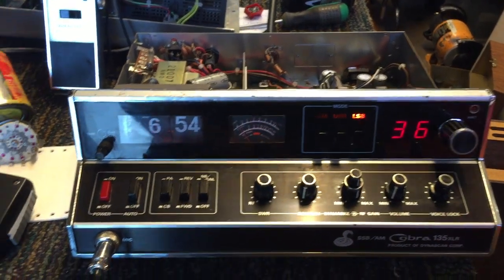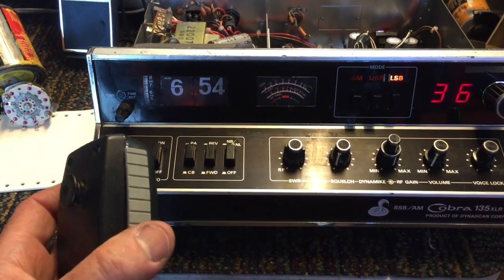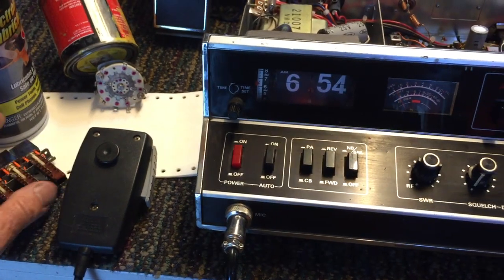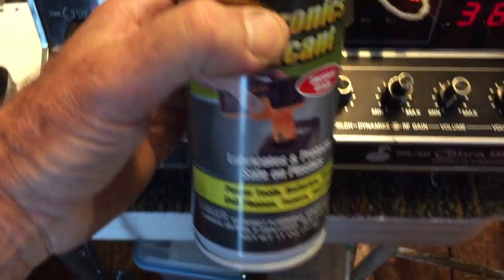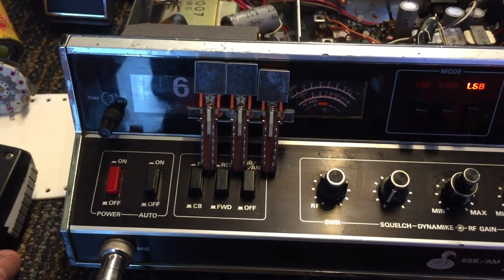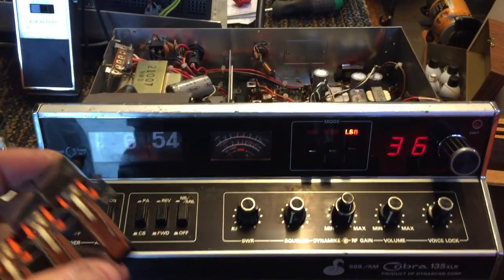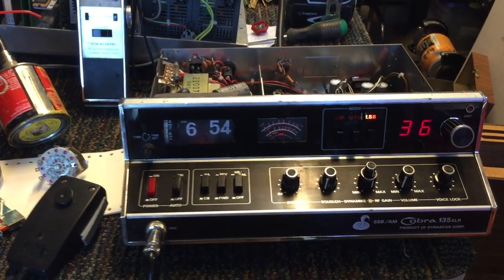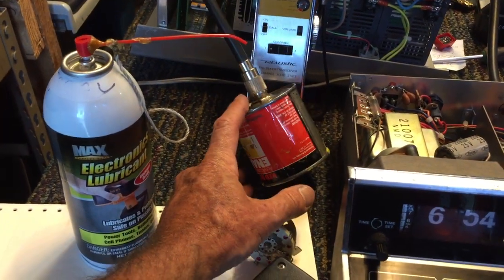CB Radio Repair. Had No Broadcast Audio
Here is another example of how a small amount of an electronic lubricant/cleaner can restore older electronic equipment.
In this video I'm working on a Cobra 135XLR CB radio. The original problem was it would broadcast a loud AC hum whenever I pushed the talk button on my microphone, and no audio would come through to the person on the other end.
    I tried replacing the microphone thinking that might solve the problem, but what ultimately corrected the problem was spraying electronic lubricant in the push switches and variable resistors.